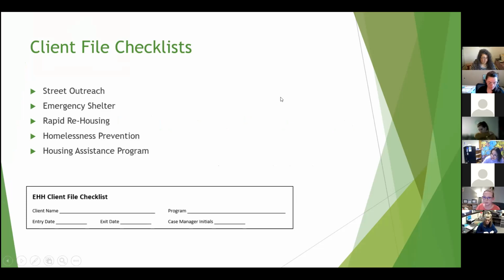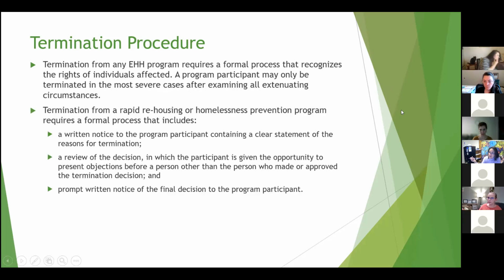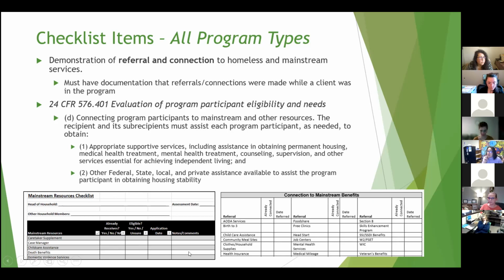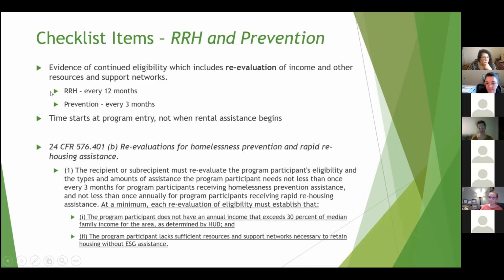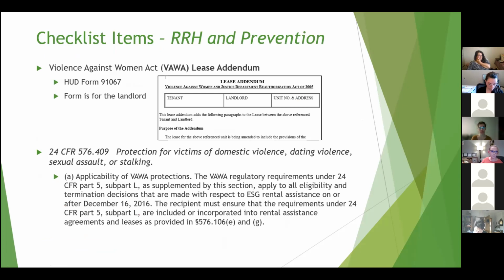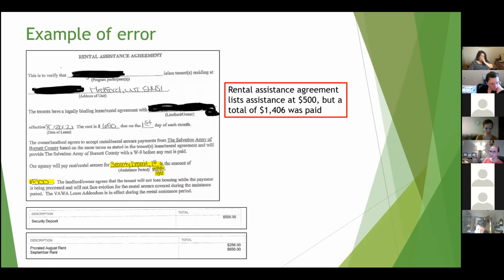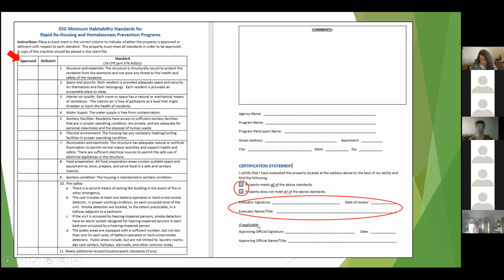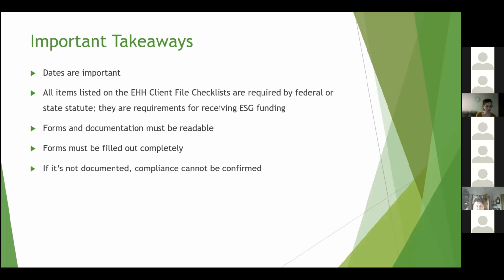EHH Client File Checklists - DECHR Training - March 29, 2022